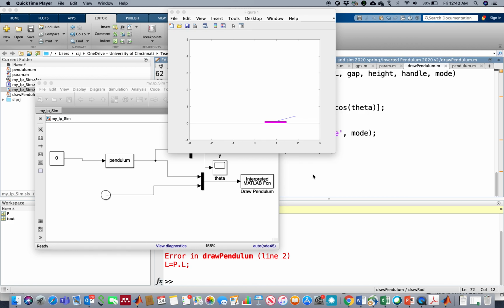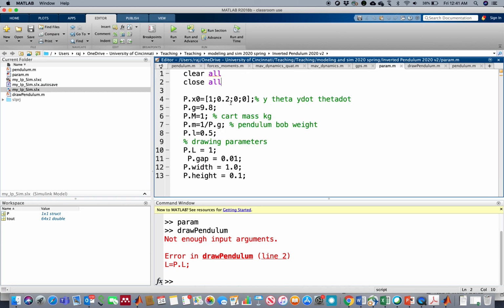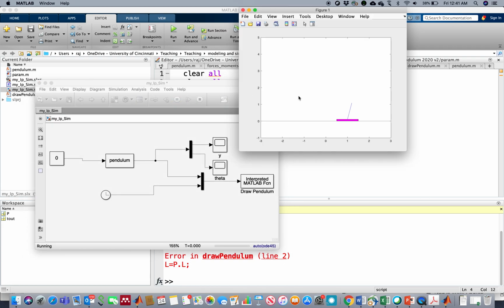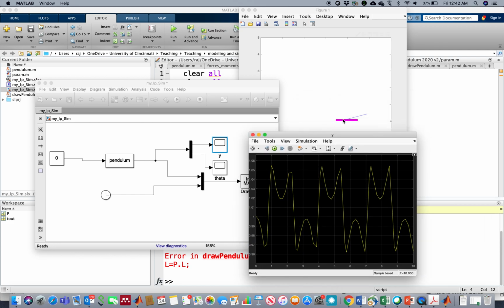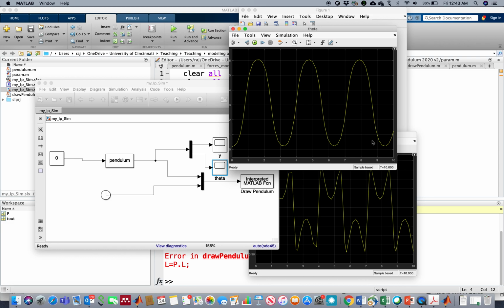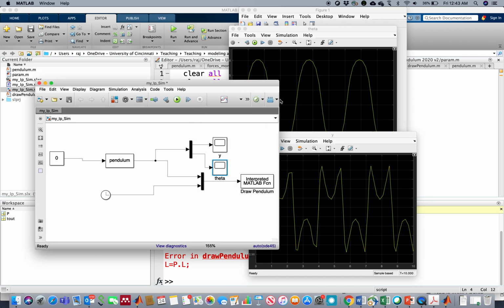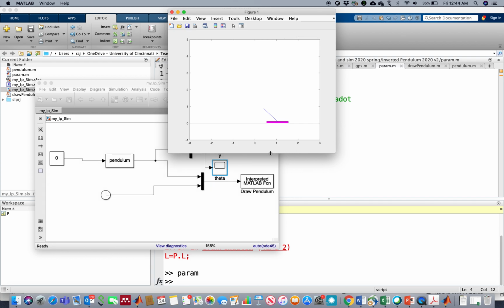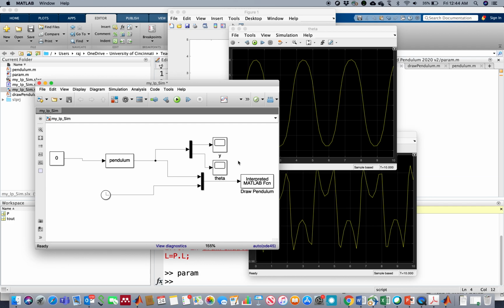Mod Sim 2020: A1 P1 Inverted Pendulum Sim Output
This how your output of the simulation should look like.